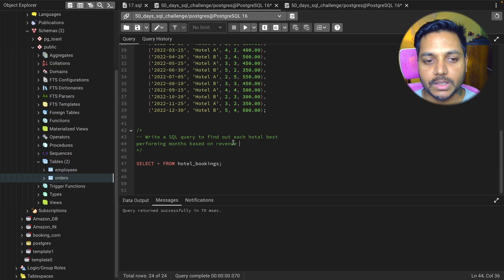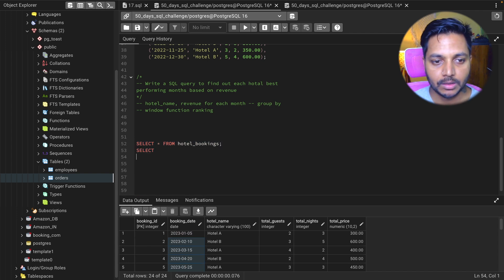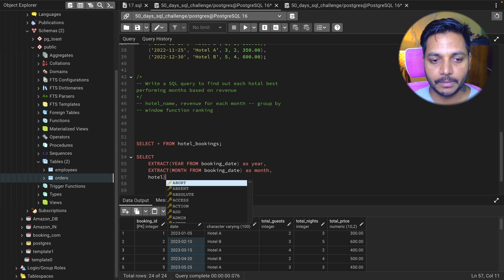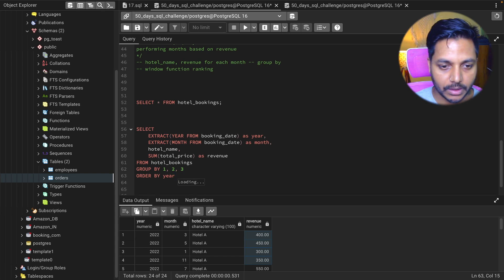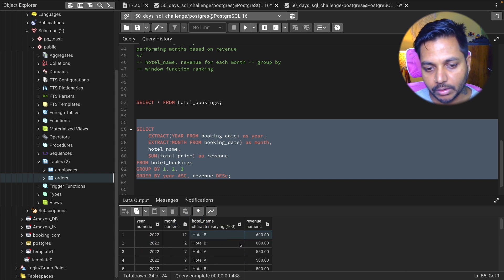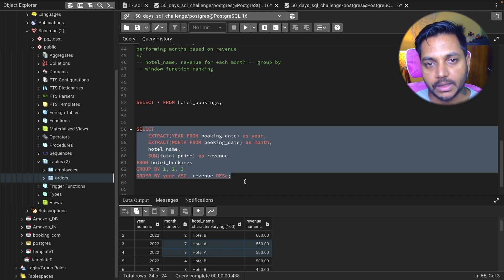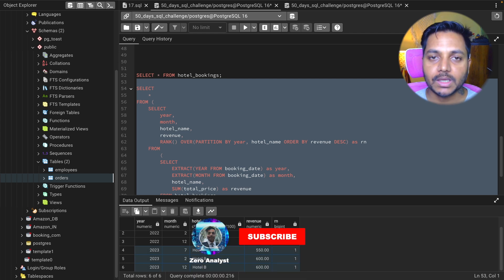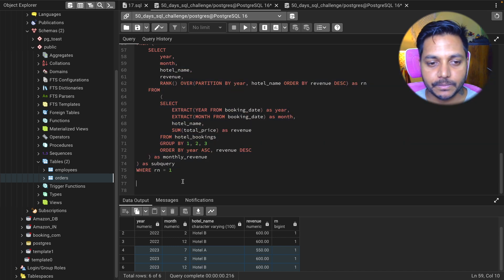SQL Challenge - Data Analyst Interviews!: Solve SQL Question LIKE a PRO! EP SQL - 17/50